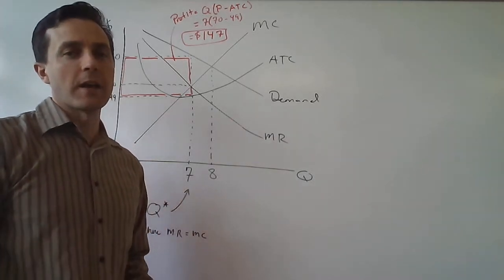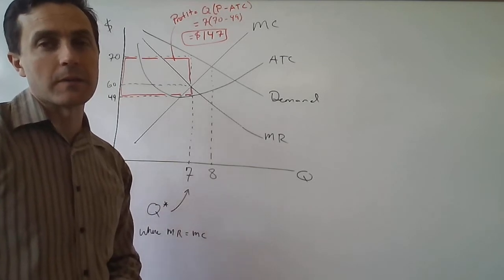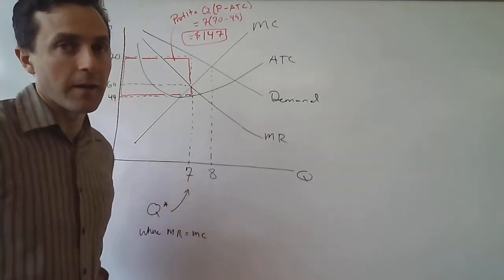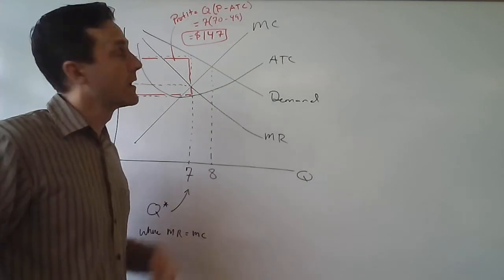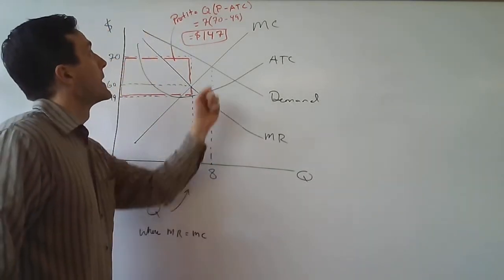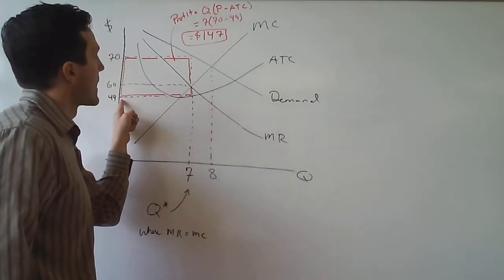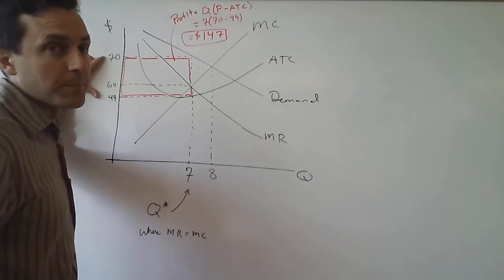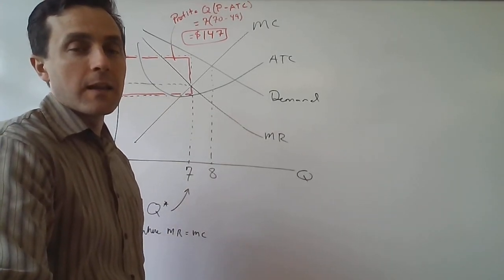Calculating a Profit in a Monopoly